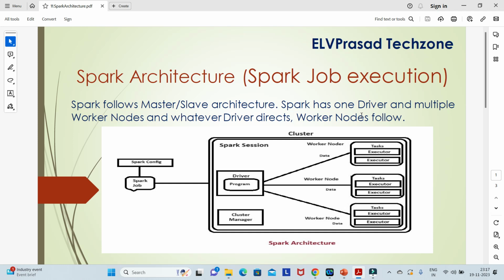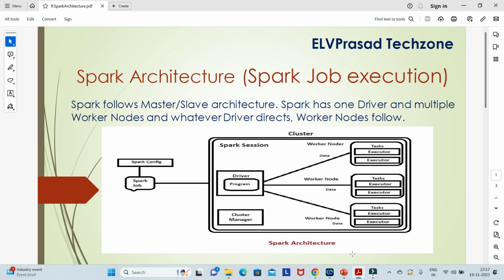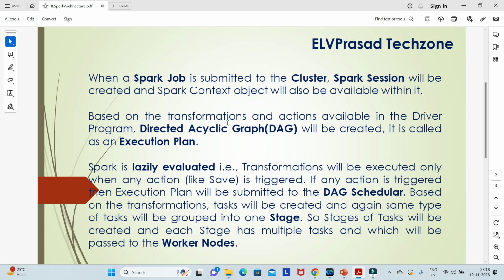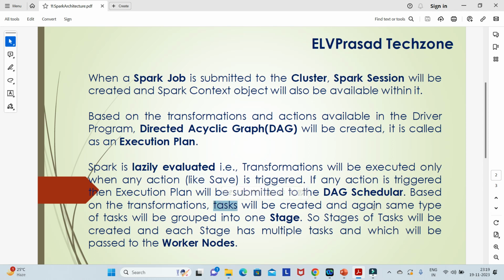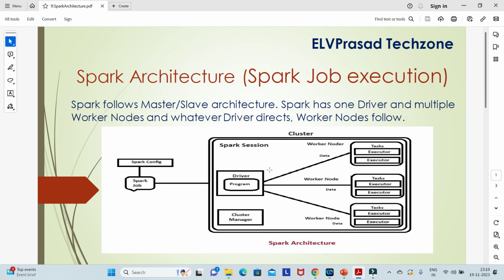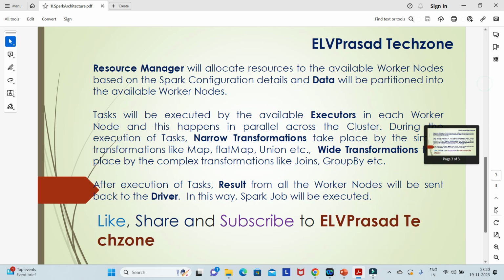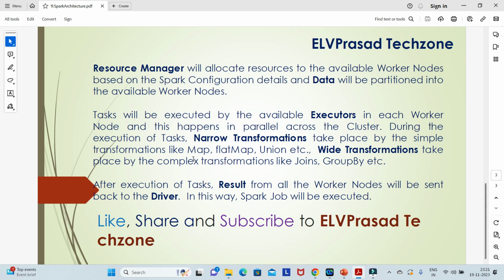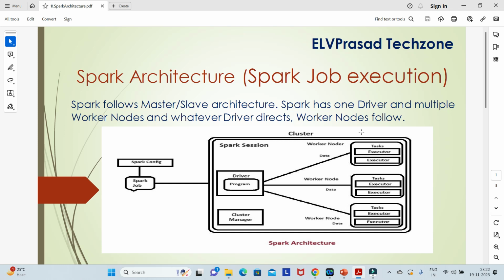Spark Architecture|Spark Job Execution|Bigdata-Video11|ELVPrasad Techzone